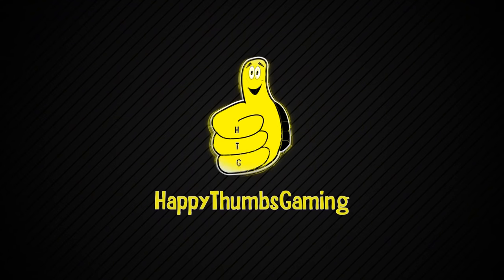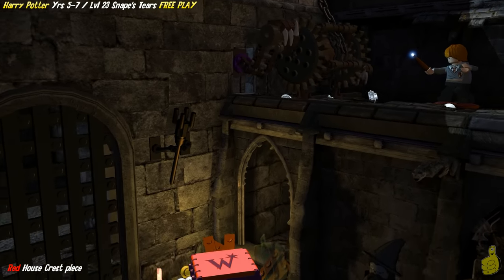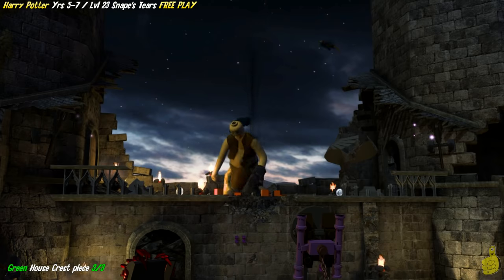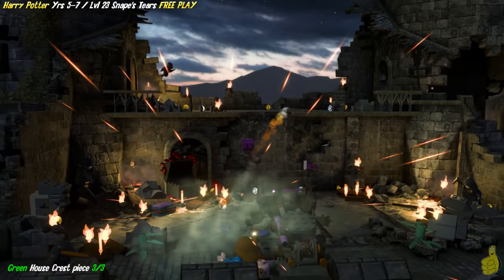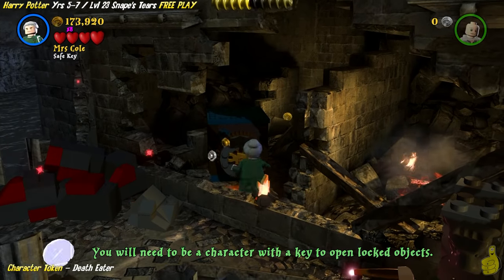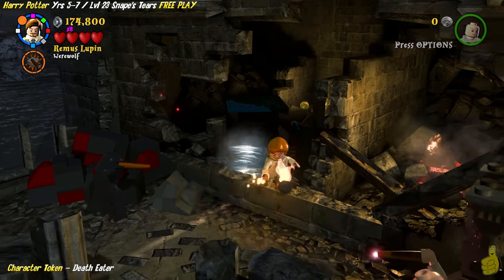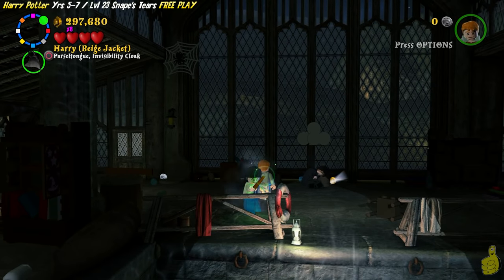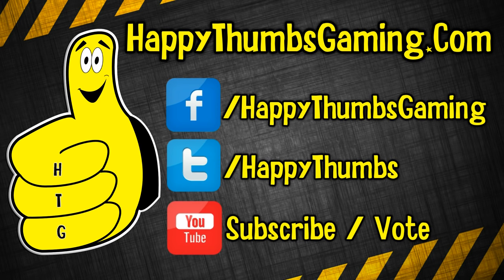Lego Harry Potter Years 5-7: Lvl 23 / Snape's Tears FREE PLAY (All Collectibles) - HTG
Level 23 / Snape's Tears FREE PLAY in Lego Harry Potter Years 5-7. Snape's Tears Free Play offers 4 Hogwarts House Crest Pieces, 1 Student in Peril and 3 Character tokens. Before starting Snape's Tears FREE PLAY in Lego Harry Potter Years 5-7 Strong Character (we use Remus Lupin), a Key Character (we use Mrs. Cole) and a Dark Magic Character (we use Grindelwald Old) as shown in our Preparing for FREE PLAY video. The rest of our Lego Harry Potter Years 5-7 FREE PLAY videos will cover all House Crests locations, Student in Perils locations as well as all of the Character Token locations and of course will have our Quick Links to get you to all of the important items just like this one. We will then move to FREE ROAM videos where we wander around for all the remaining collectibles (Gold Bricks, Red Bricks, Character Tokens and Students In peril) using the Map Linked below to help guide us through Hogwarts and surrounding areas.

Quick Links for Lego Harry Potter Years 5-7 Level 23 Snape's Tears FREE PLAY:
Red (Gryffindor) House Crest:  01:44
Character Token - Fenrir Greyback:  02:20
Green (Slytherin) House Crest:  02:32  03:13  04:36
Character Token - Death Eater:  05:14
Student In Peril:  06:38
Character Token - Professor Snape:  07:29
Blue (Ravenclaw) House Crest:  08:38
Yellow (Hufflepuff) House Crest: 09:13

Link to our "Lego Harry Potter Years 5-7" Trophy/Achievement Guide:
Coming Soon!

Trophy/Achievements earned in this video:
No Trophy/Achievement

- HappyThumbsGaming